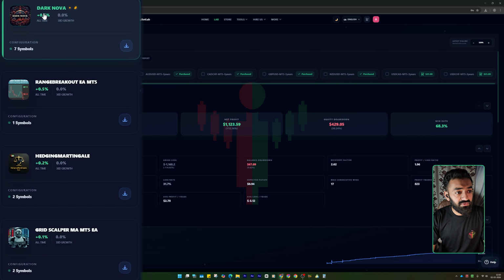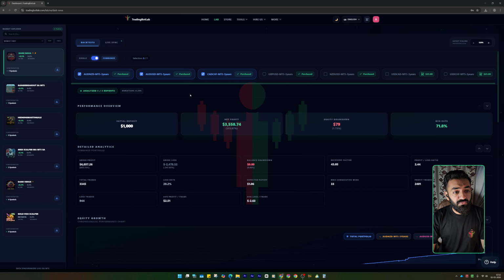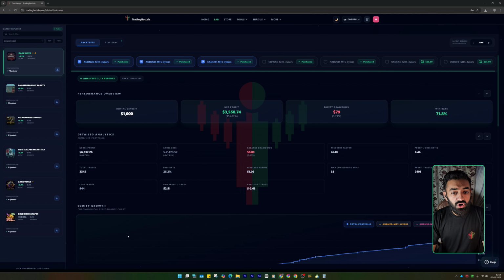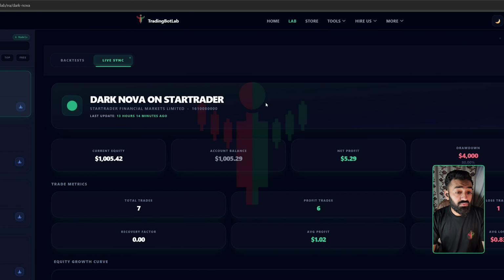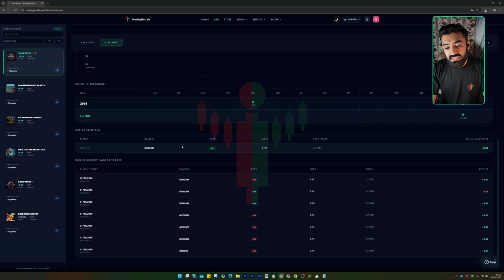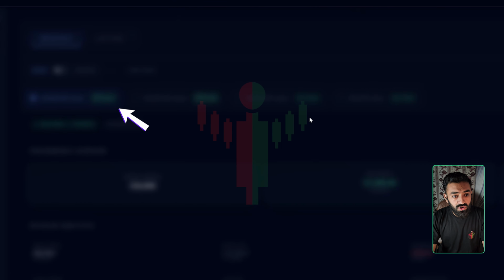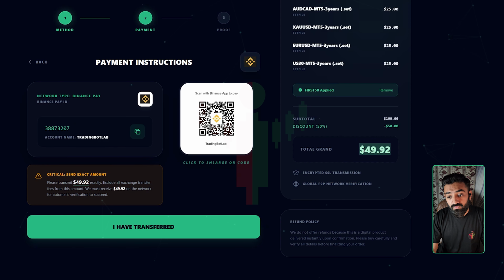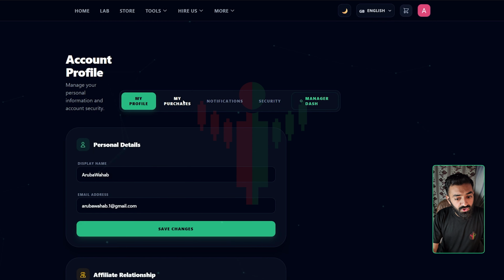Backtest analysis in TradingBotLab's Lab section Page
Hi traders! In this video, I explain how you can use this lab section page of the tradingbotlab. This is the user guide step by step. Everything is explained in the video if you still need any help, you can contract us on telegram or you can ask any question on the comment section.

 - - H I G H L Y   R E C O M E N D E D   B R O K E R - -
Why recommended?
Tire-1 Top 6 Regulations | Attrective Bonus | Ultra Low Spreads  | 100 Ms Fast Execution | Swap Free | ECN, STP and Cent Accounts | Best Customer Care

VIP Shield:
We Fight The Brokers For You. We have zero tolerance for broker manipulation. If you face withdrawal, execution, or account issues, our team intervenes directly. We are your shield in the market—always in your corner, never the broker's.

Why recommended?
Why recommended?